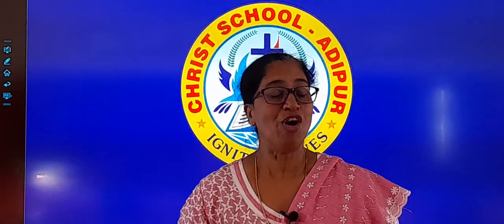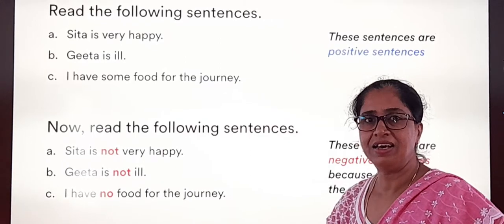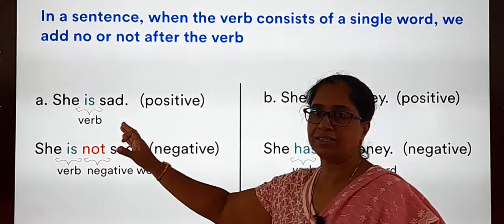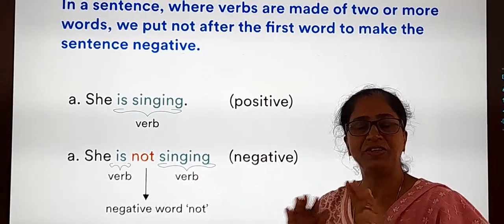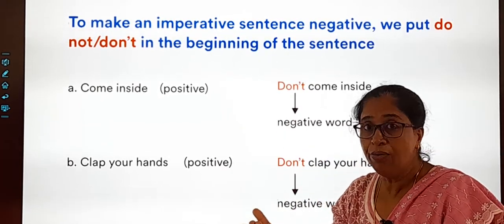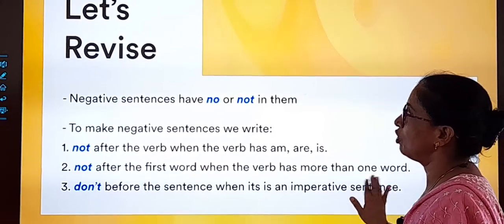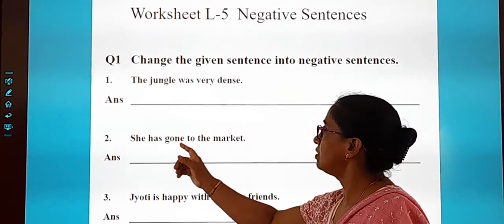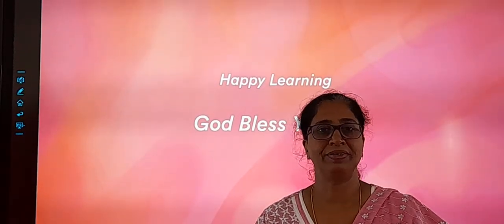STD : IV. Subject : English Grammar. Topic : Negative Sentences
Teacher : Annie Pariath